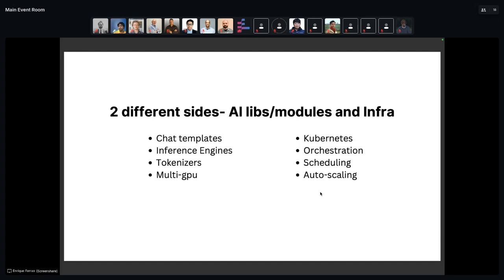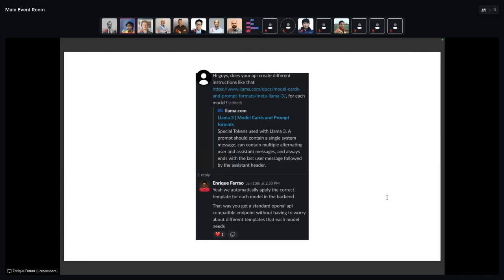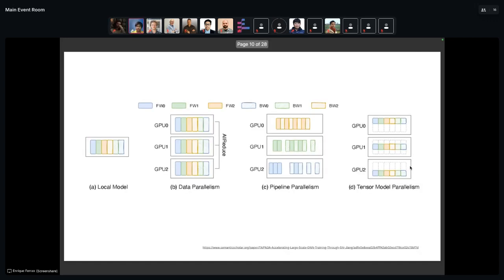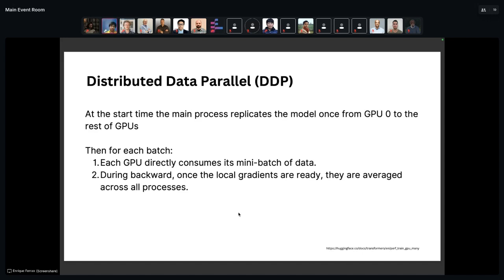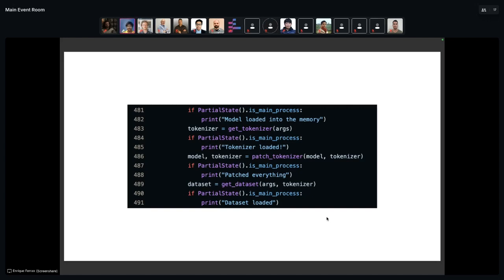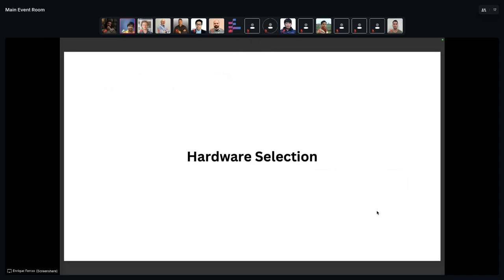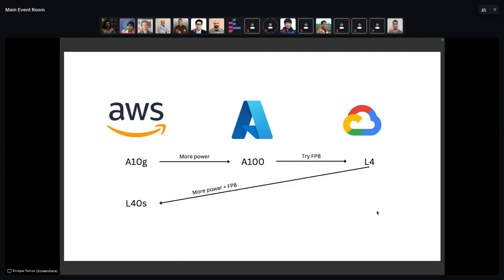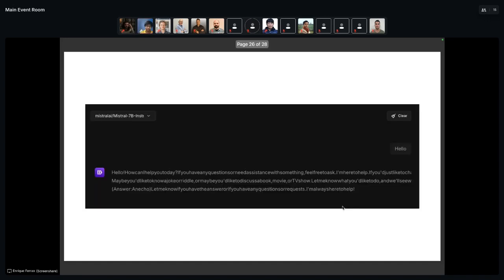The hidden complexities of open-source AI // Enrique Ferrao // Agent Hour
Join the MLOps community mlops.community/join. Thanks to arcade-ai.com for the support

The open-source AI ecosystem is evolving rapidly, with frequent releases of new models, architectures, and hardware accelerators. While this flexibility drives innovation, it also introduces significant hidden complexities when fine-tuning and deploying AI models. In this talk, we’ll explore the key challenges teams face when updating fine-tuned models, switching between inference engines, and deploying across different GPUs such as the Nvidia A100, L40s, H100, and Intel Gaudi 2. We’ll share real-world examples, including tokenizer issues, multi-GPU fine-tuning hurdles, and API inconsistencies across AI components.

//Bio
Enrique is the co-founder and CTO at Pipeshift, a modular orchestration platform for building with open-source AI components across any cloud or on-prem. He has experience with scaling LLMs to thousands of users in his previous startup.

This is a bi-weekly "Agent Hour" event to continue the conversation about AI agents. Join the next live event at home.mlops.community